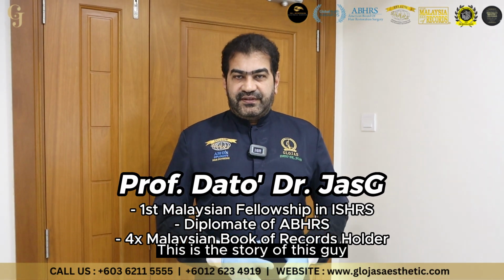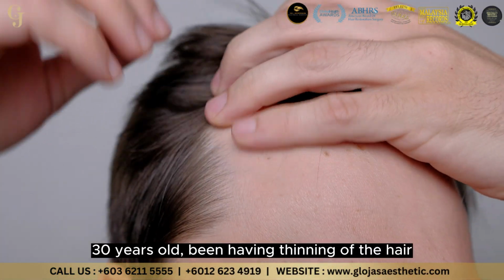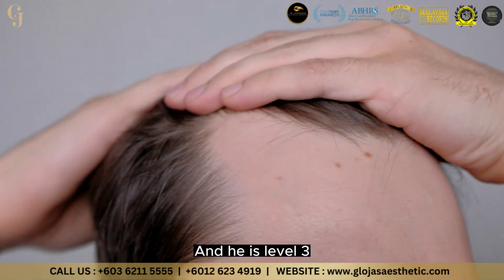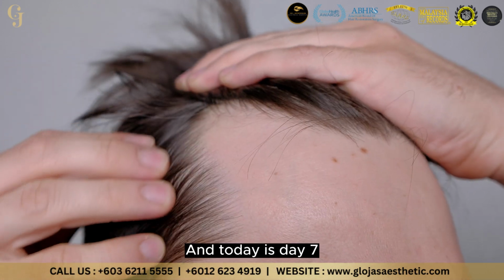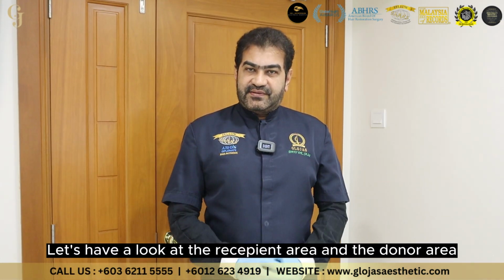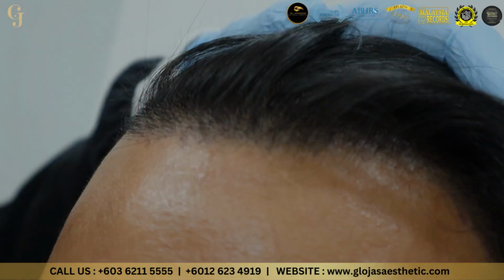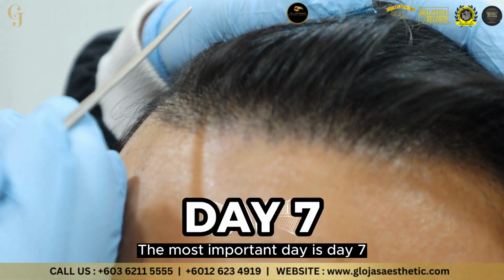DAY 7: M SHAPED RECEDING LEVL 3 | GLOJAS AESTHETIC CLINIC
🏬 ONE STOP CENTRE FOR ALL YOUR AESTHETIC,BODY,SKIN & HAIR NEED 🏬

If you are interested to know more, feel free to drop us the inquiries to:

⏰ MON - FRIDAY | 9.00 AM - 6.00 PM

📍 Glomac Galeria Hartamas, B-G, 05, Jalan 26a/70a, Desa Sri Hartamas, 50480 Wilayah Persekutuan, Wilayah Persekutuan Kuala Lumpur

❤️❤️ GLOJAS BRINGS OUT THE BEST IN YOU  ❤️❤️